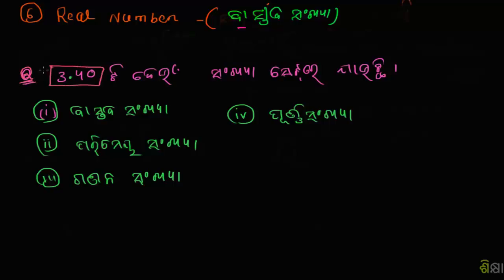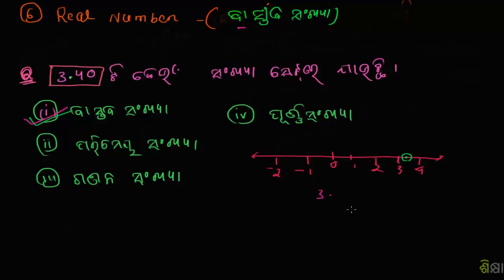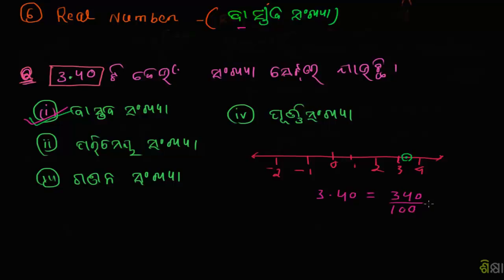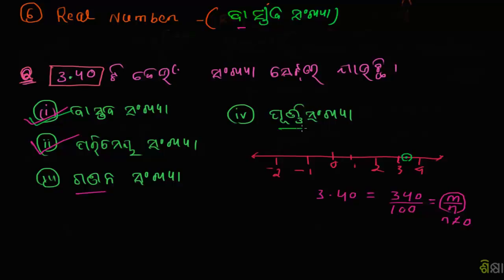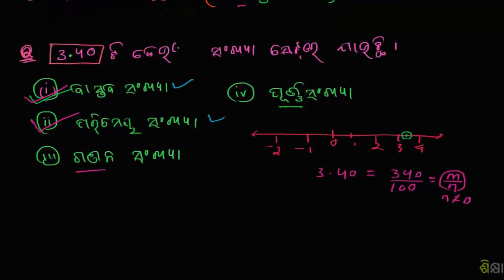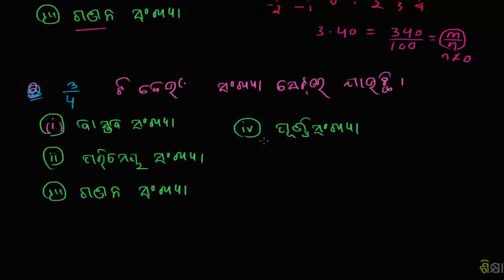2184 Number Sets 2